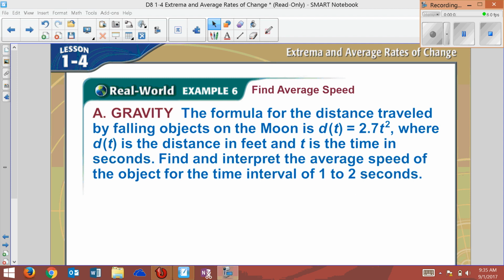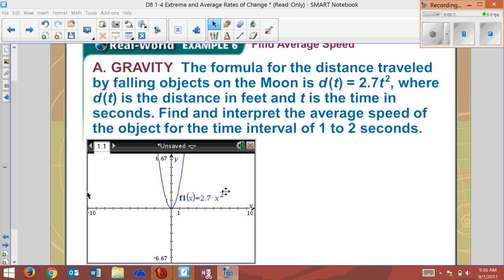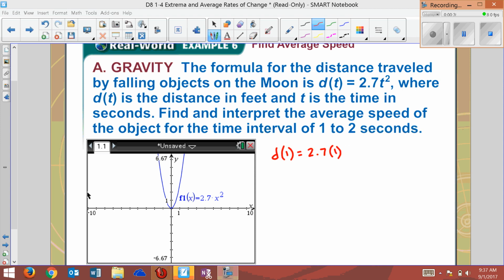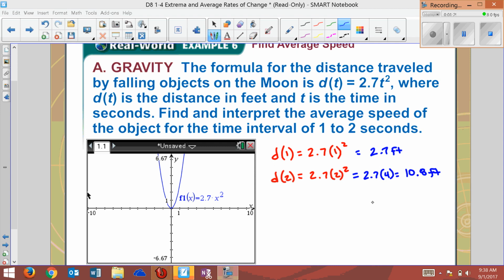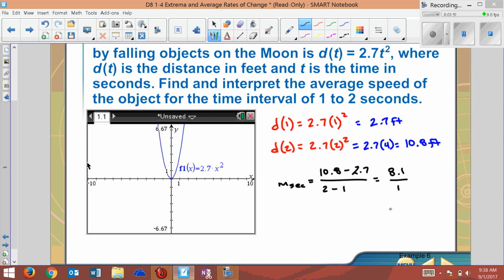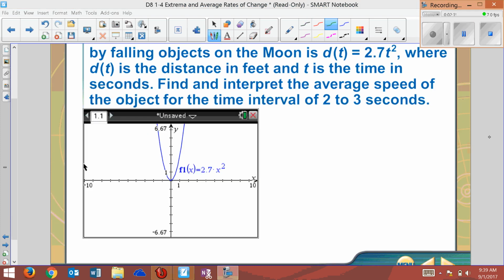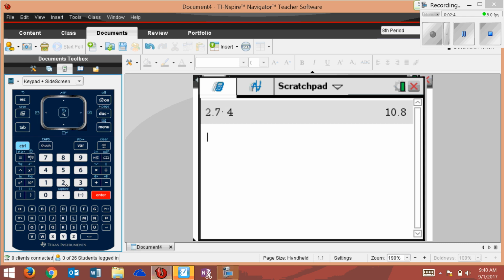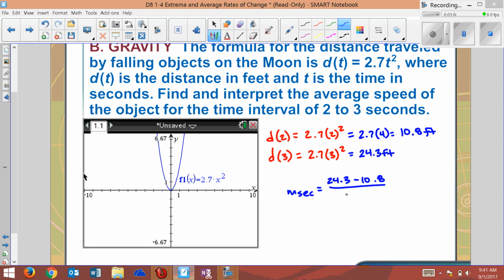1-4 Example 6 Applying Secant Lines